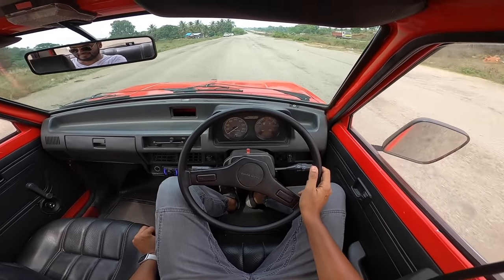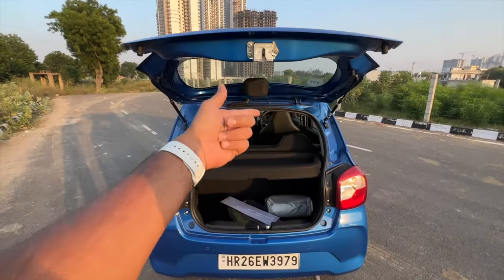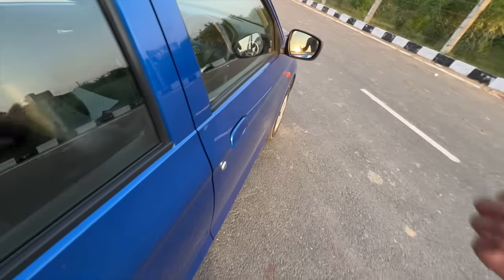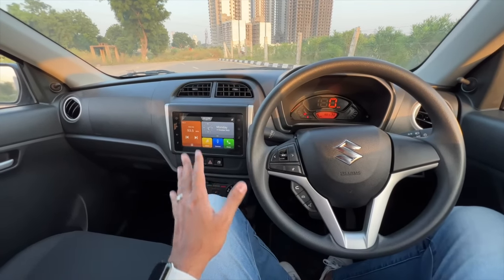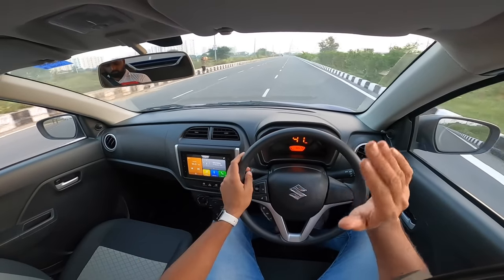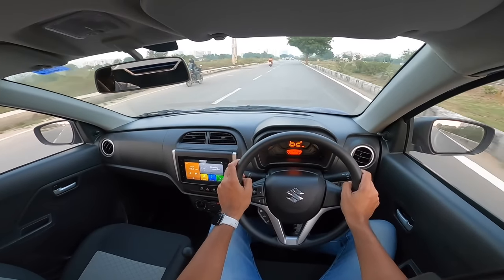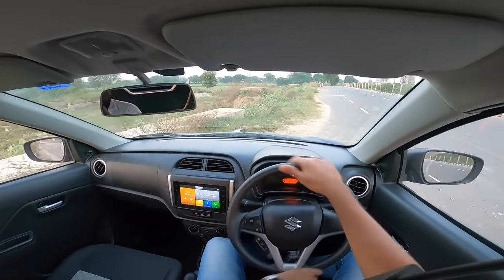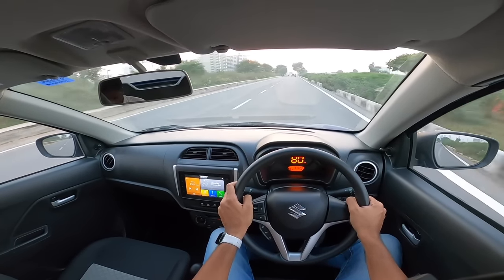Maruti Alto K10 - Fab Engine But Under-Equipped | Faisal Khan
Here is the most detailed review of the Maruti Alto K10 I tell you everything about the design, interior, features, performance, ride, handling, braking, steering, price, and of course give you a verdict on whether you should buy a Maruti Alto K10 in India. This Maruti Alto K10 review is a long drive one with a real-world perspective of the more powerful Alto from Maruti Suzuki.

The Maruti Alto K10 is priced between Rs. 4.72 to 6.85 lakhs (on-road, Mumbai).

Follow FasBeam On